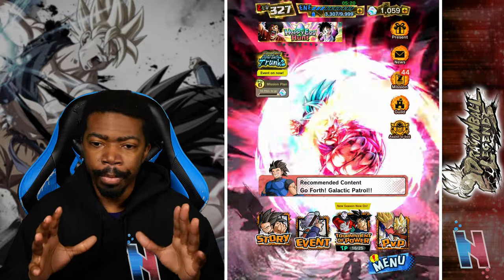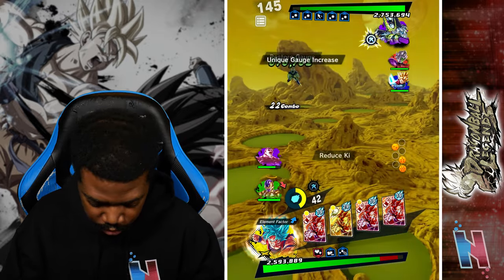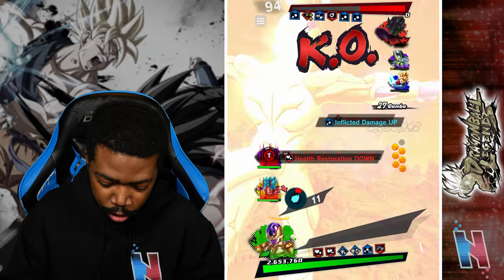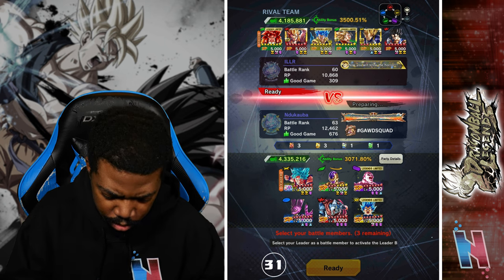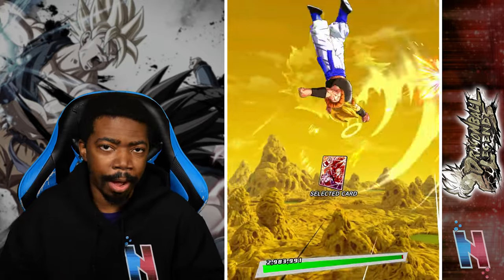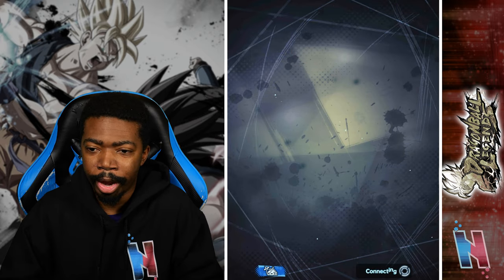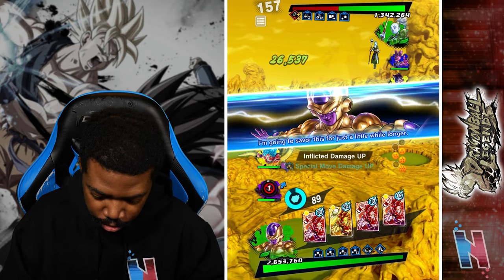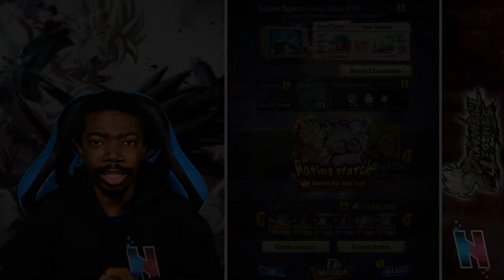EXPERIENCING DRAGON BALL LEGENDS IN 4K60!!! Dragon Ball Legends Gameplay!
EXPERIENCING DRAGON BALL LEGENDS IN 4K60!!! Dragon Ball Legends Gameplay! I've been wanting to cover Dragon Ball Legends in 4K60 for many years now, but I finally have the means to do so, so let's experience Legends in 4K60 together! Enjoy!